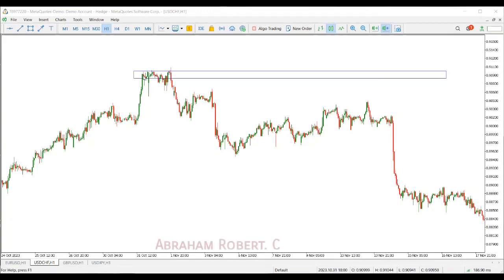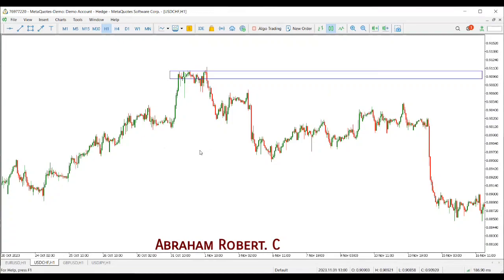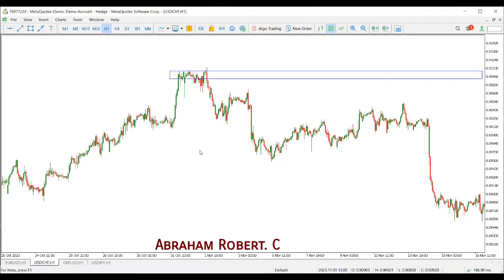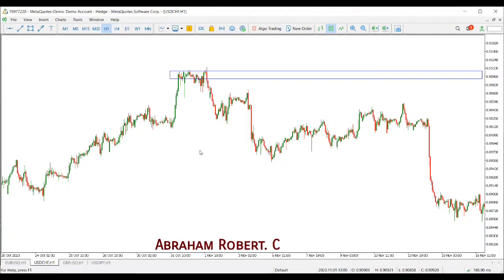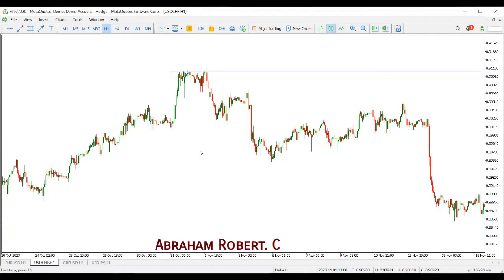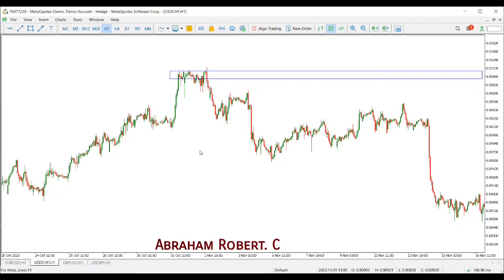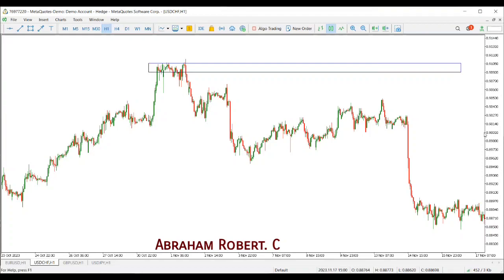01 introduction to support and resistance trading HD 720p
Welcome to our Forex Support and Resistance Course! Gain a deep understanding of the crucial concepts of support and resistance in the foreign exchange market. Learn to identify key price levels and use them to make informed trading decisions.